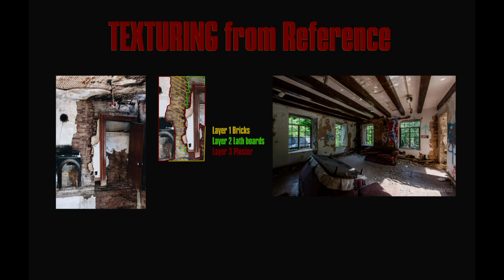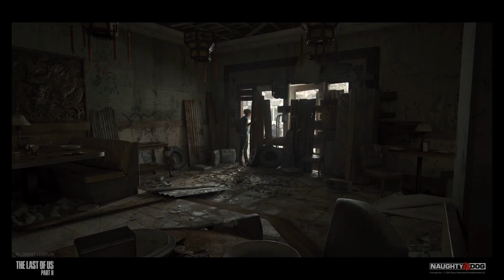4 1 Intro texturing